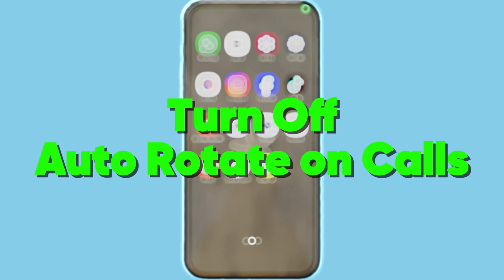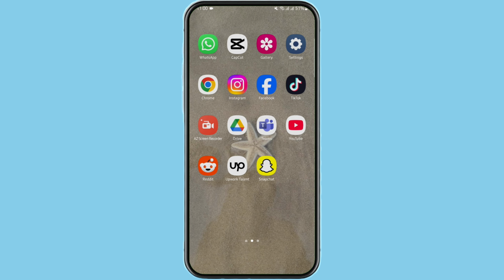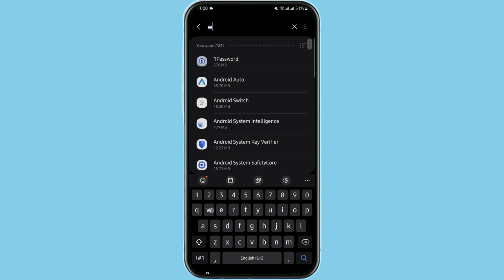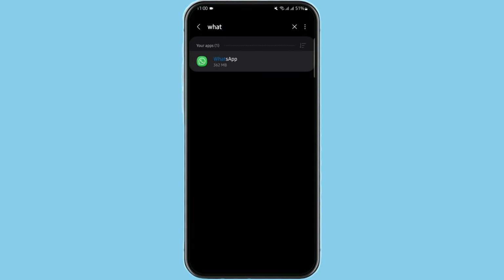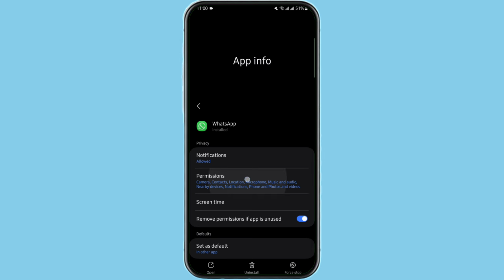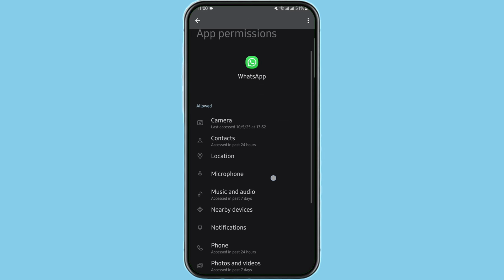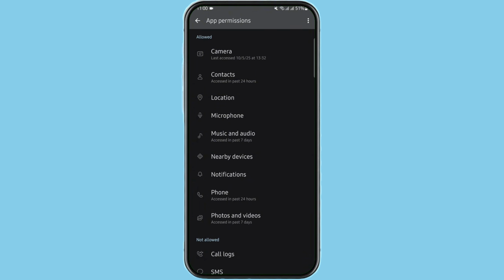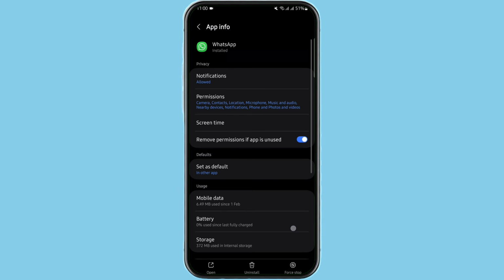How to Turn off Auto Rotate on Video Calls on WhatsApp | Fix WhatsApp Video Call Rotate Problem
Tired of your WhatsApp video calls rotating unexpectedly? In this video, we'll show you how to turn off auto-rotate during video calls and fix that annoying rotate problem once and for all.

Timestamps:

00:00 – Intro
00:10 – Step-by-Step: Turning Off Auto Rotate on WhatsApp Video Calls